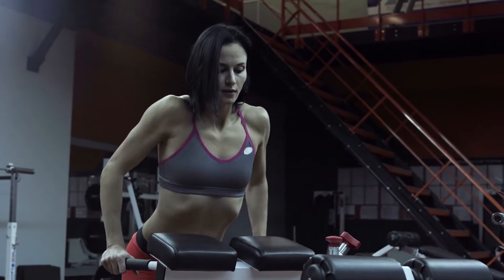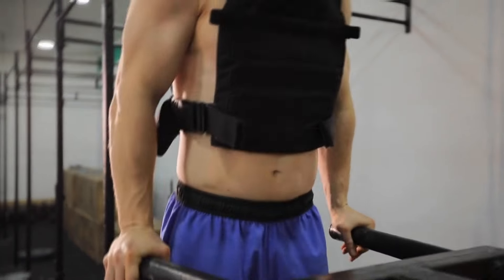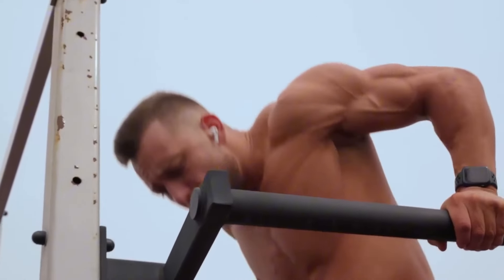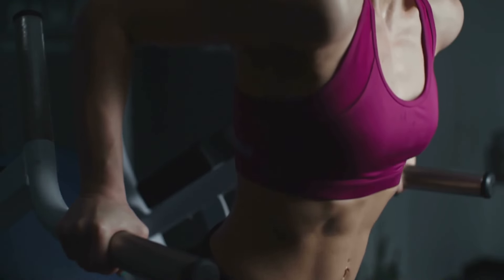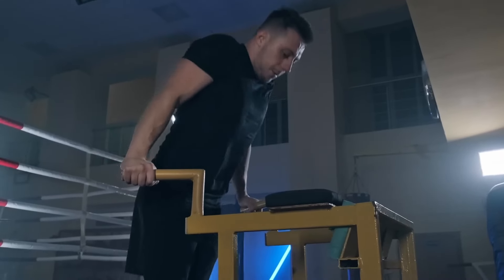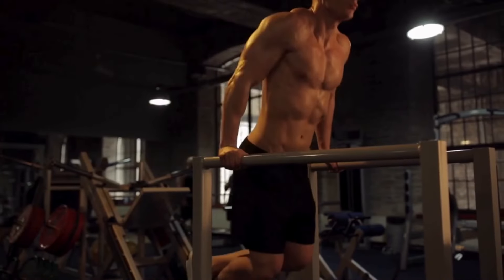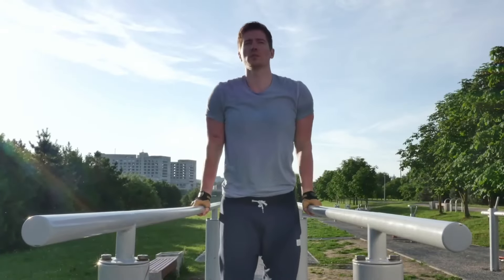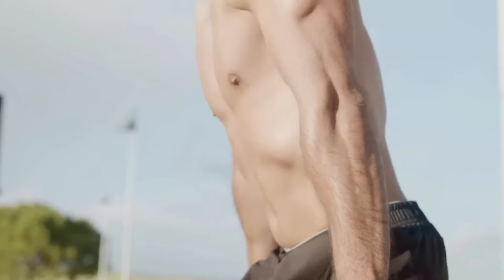How 10 Dips Every Day Will Completely Transform Your Body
They say that consistency is key, and this couldn't be more true when it comes to doing cardio every day. Not only can this type of workout yield impressive weight loss results, but it can also lead to a total transformation of your body.

The term "before and after" couldn't be more fitting, as the benefits of daily cardiovascular exercise can be truly remarkable. From increased energy levels to improved heart health, the positive effects of this type of workout are hard to ignore.

 So if you're looking to make a change and are committed to putting in the work every day, the potential results are well worth the effort.